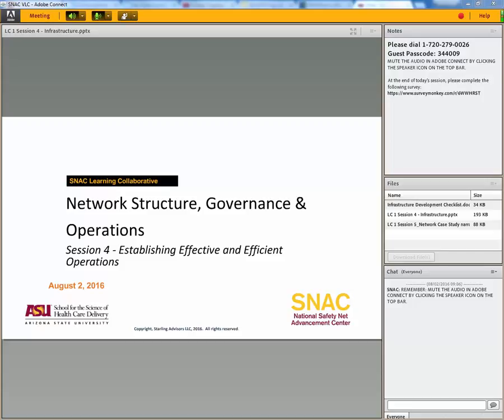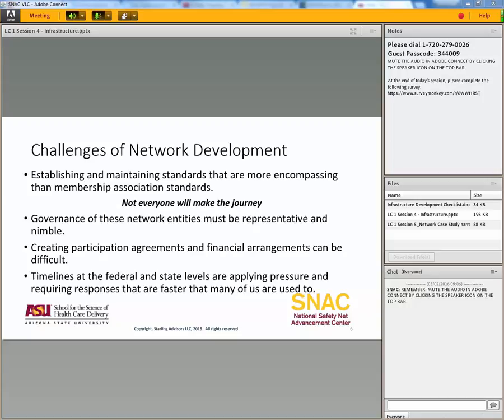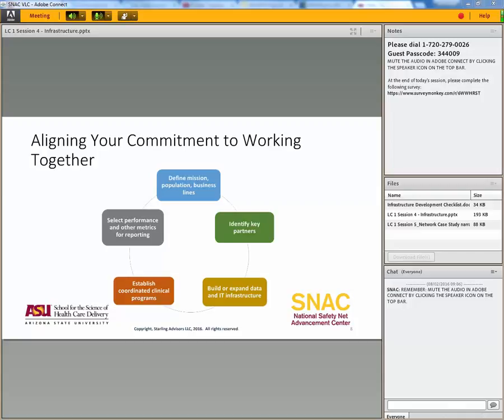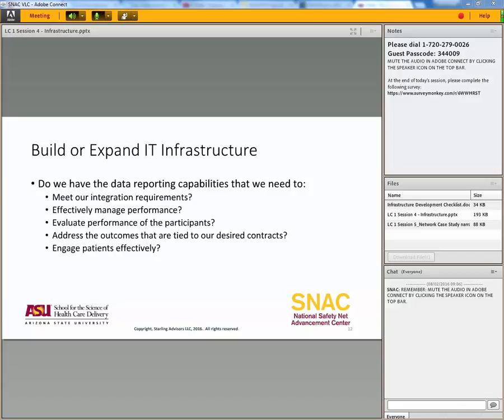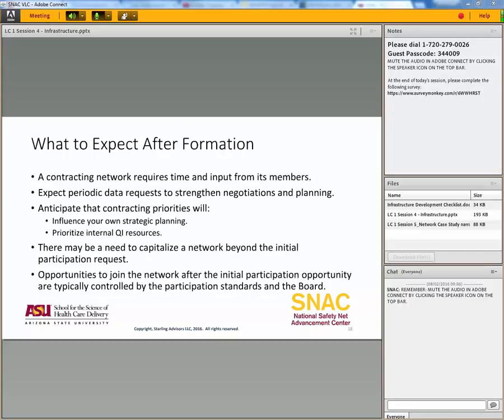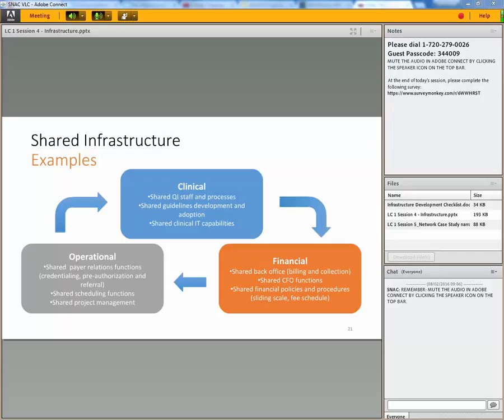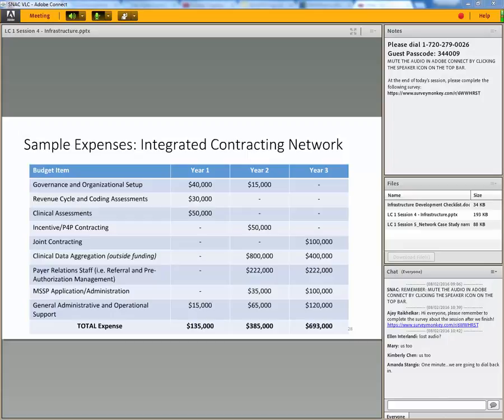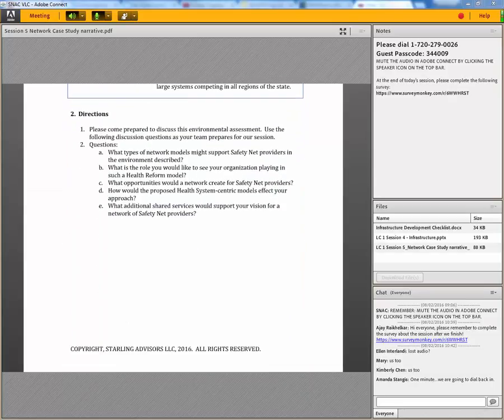SNAC NSGO Session4